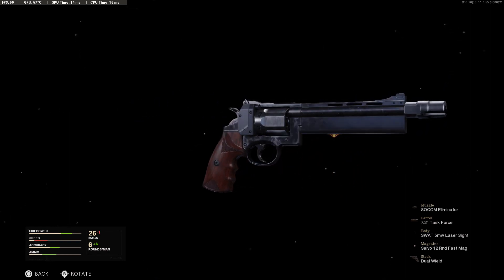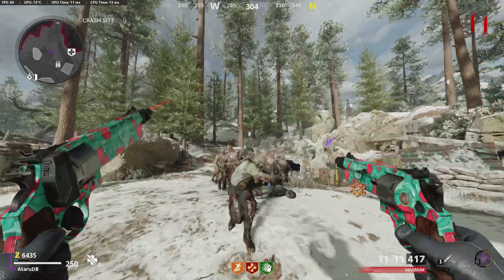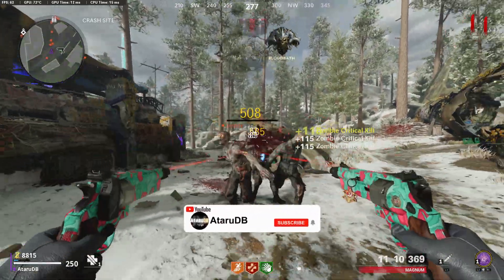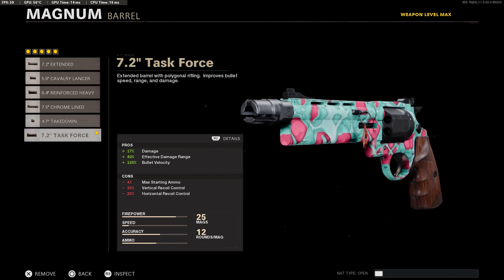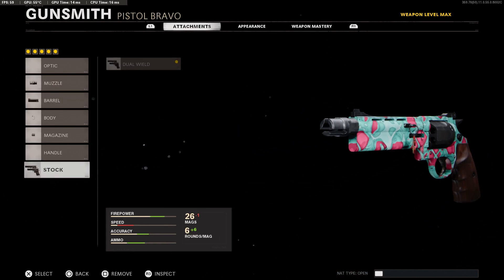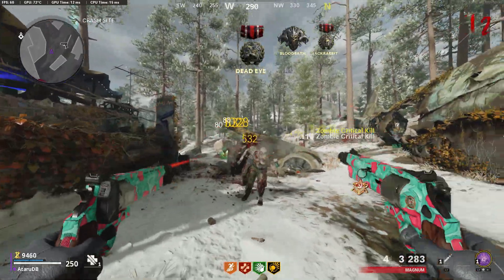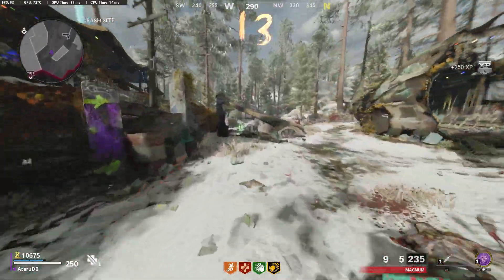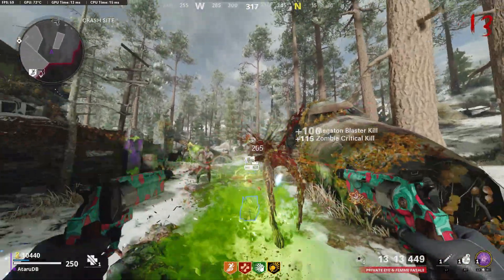Best Magnum Class Setup/Attachments IN ZOMBIES | Cold War DIE MASCHINE GUNS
Hey everyone, today I bring what I believe to be the best attachments for the magnum in Cold War Zombies. These are the best attachments that you can use to shred trains and get into high round. Akimbo Magnum's do a lot of damage and are TOP 3 in the game IMO

🎵 Outro Song 🎵
Streambeats by Harris Heller- White Lotus

💻!PC Build Specs!💻
CPU: AMD-Ryzen 5 3600 Matisse 3.8GHz 6-Core
Motherboard: ASRock B550M Pro4 Motherboard
RAM: G.Skill RipJaws V Series 16GB (2 x 8GB)
PSU: EVGA SuperNOVA 650 G+ Gold ATX Fully Modular
Graphics Card: EVGA GeForce RTX 2070 SUPER XC GAMING
Case: DEEPCOOL MATREXX 55 V3 ADD-RGB
Cooler: DEEPCOOL GAMMAXX GT A-RGB, CPU Air Cooler